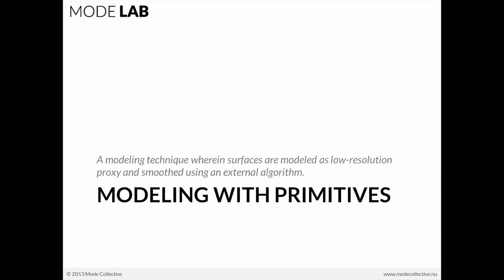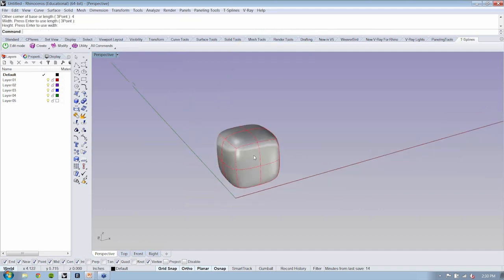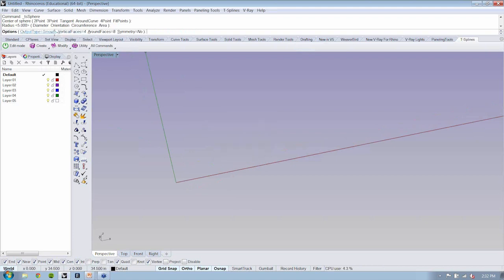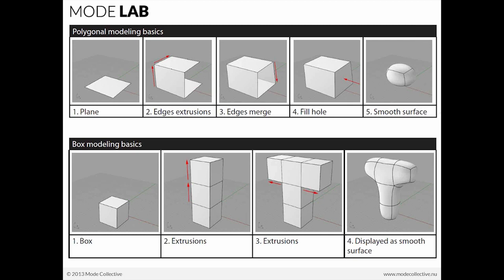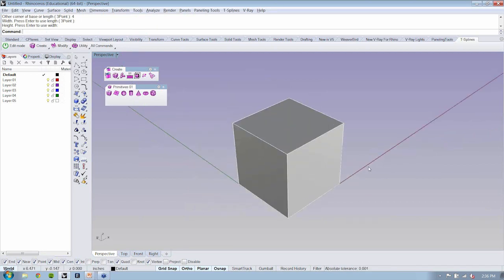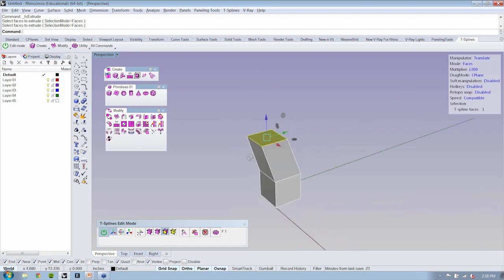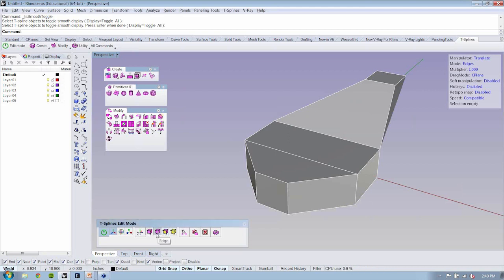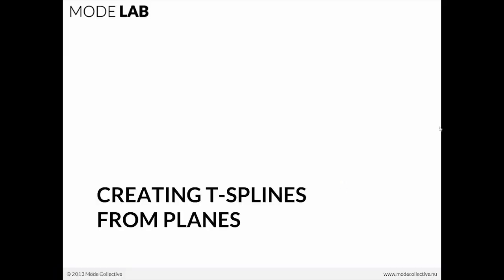Organic Modeling 03 | Modeling with Primitives